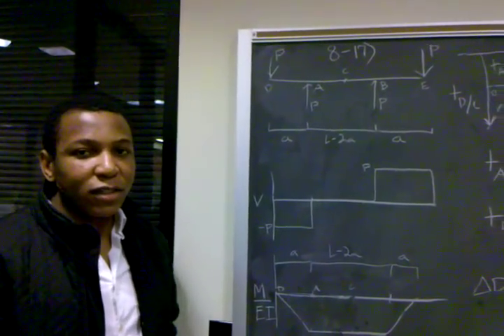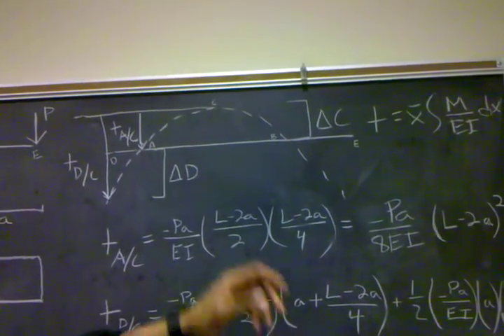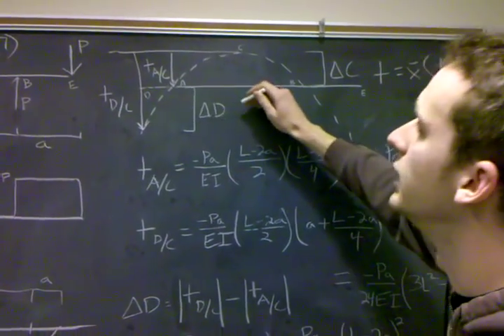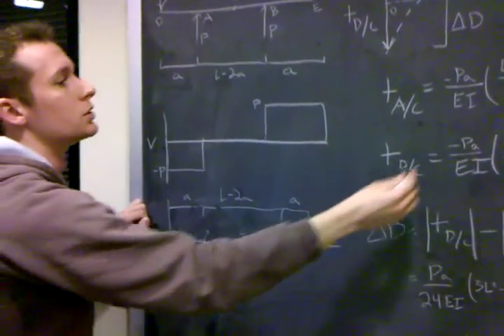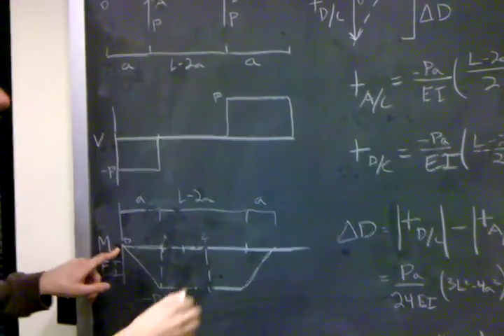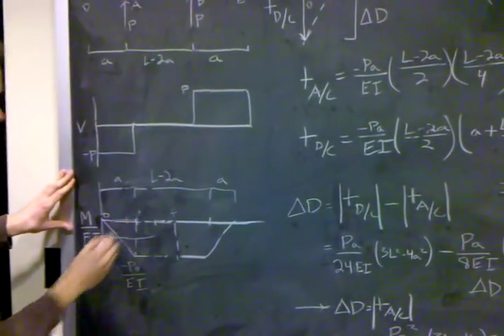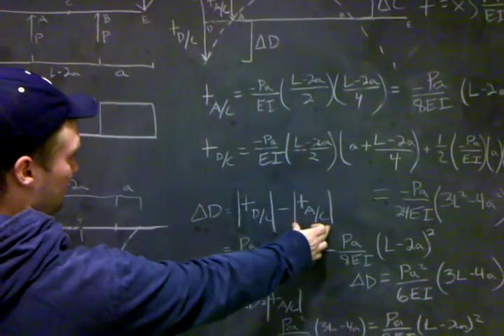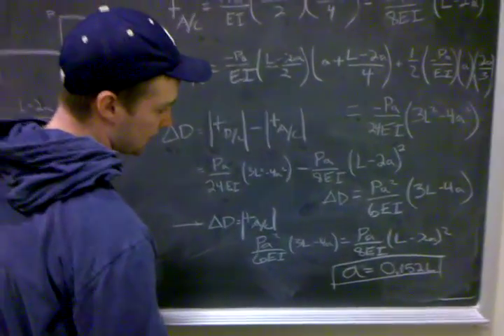Moment area: Problem 8.17 (Group 6)